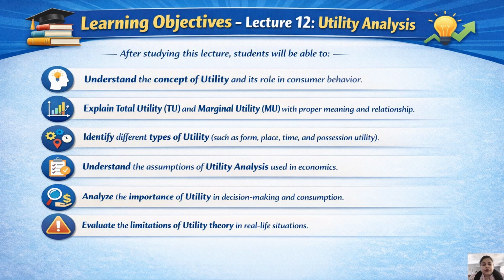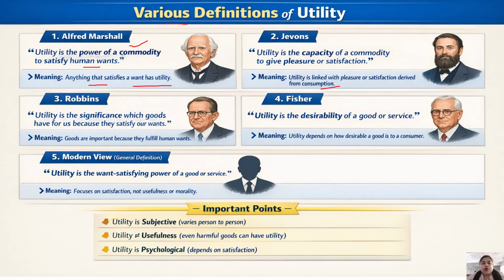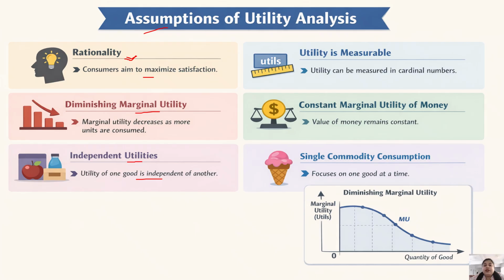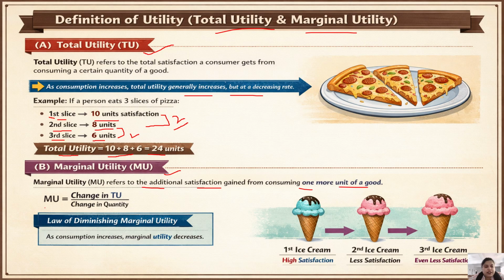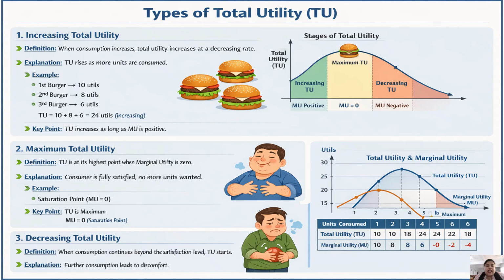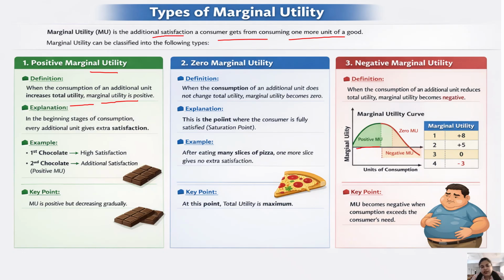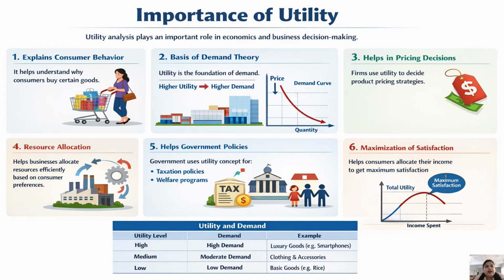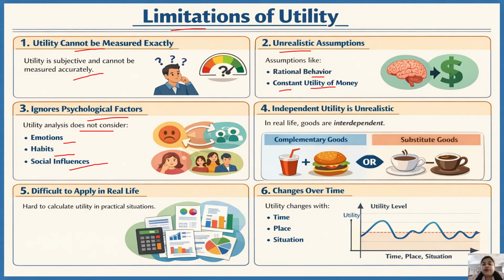Lecture 12 - Utility || Dr. Ankita Tiwari